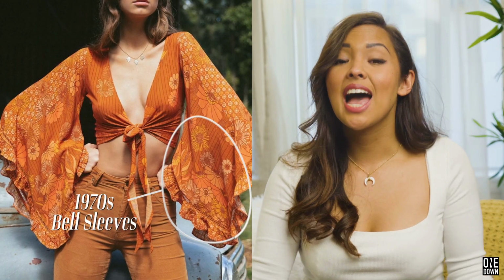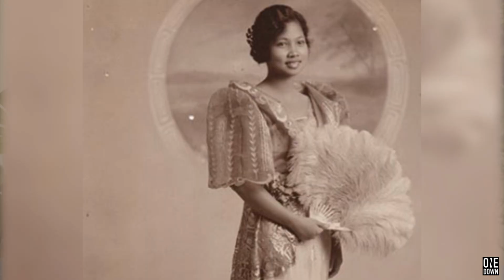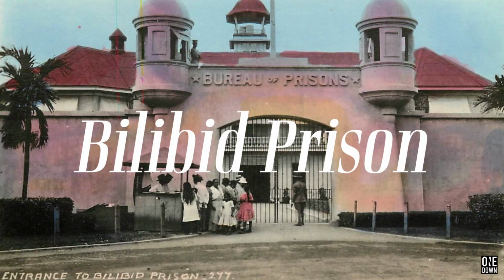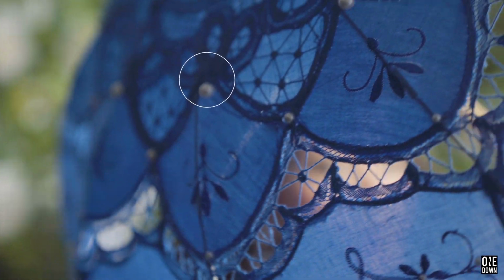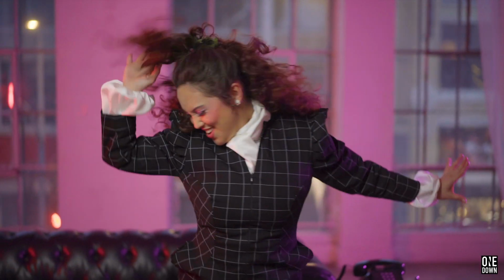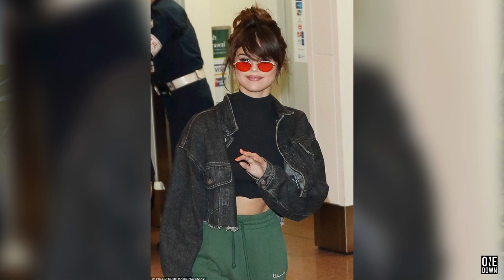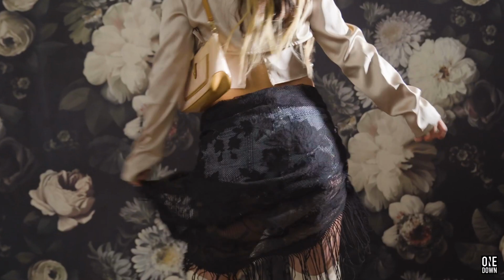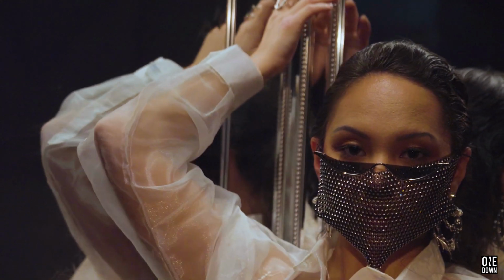6 Decades of American Fashion Turned Filipino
We take 6 decades of American Fashion and trade out one piece to be culturally Filipino! Thanks to our host @JessicaLouiseMusic for sporting these looks - be sure to check out her music video, Catalog Boy, which features all of these looks you

Thank you Vinta Gallery for sponsoring our 1980's look with their Terno Jacket Dress!

One Down is committed to creating a sustainable platform for original and groundbreaking content that showcases our culture, contextualizes Filipino American narratives, and prompts dialogue surrounding the diverse experiences, identities, and talents that are often overlooked, suppressed, or erased; engaging with and building connections between community members both online and in the Greater Los Angeles area; working with established professionals to create avenues for the next generation of Filipino movers to advance in careers across the entertainment industry.